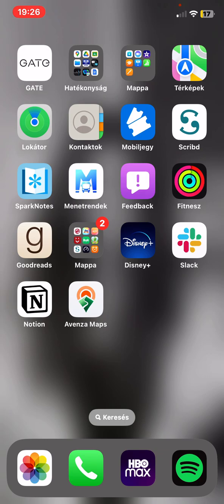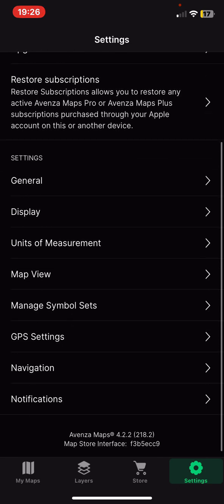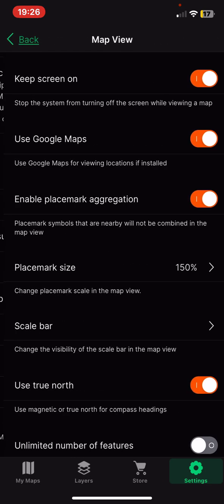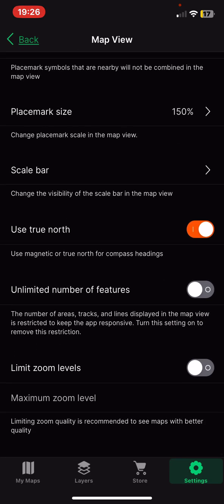How to enable the unlimited number of features in Avenza Maps?